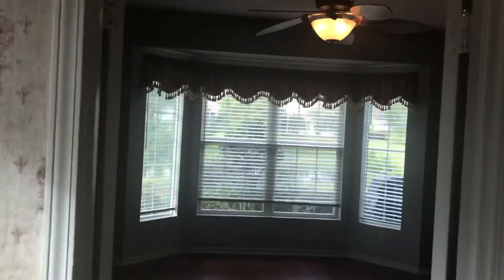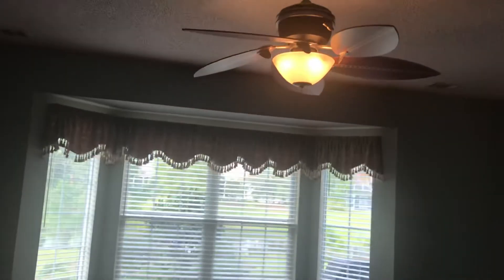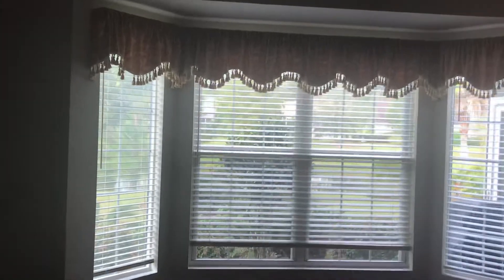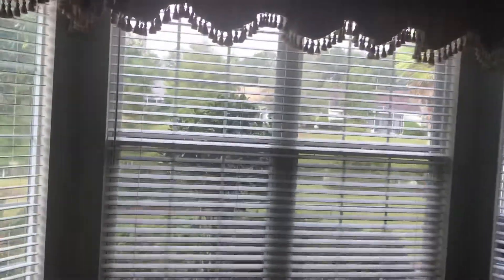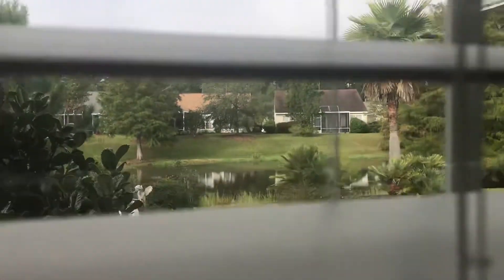25 Willow Brooke